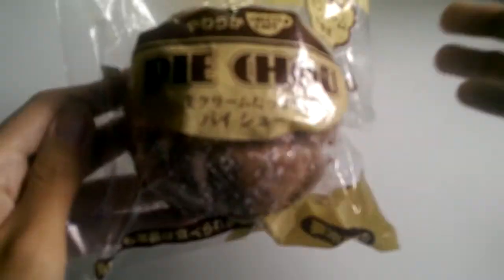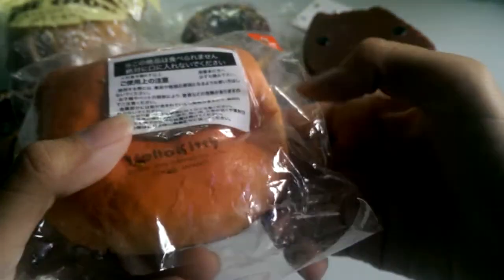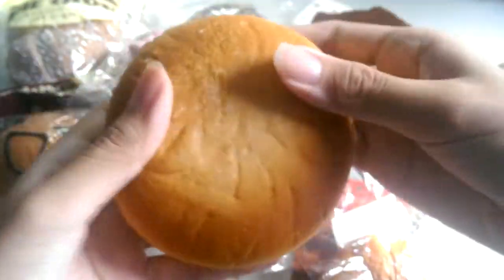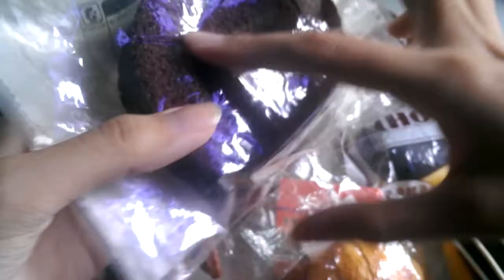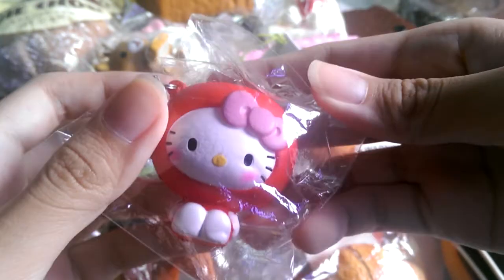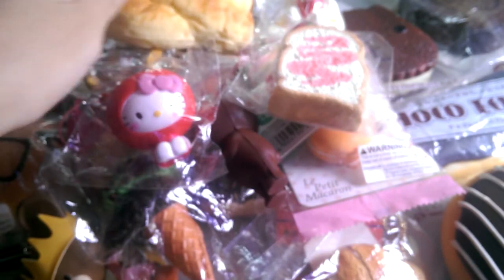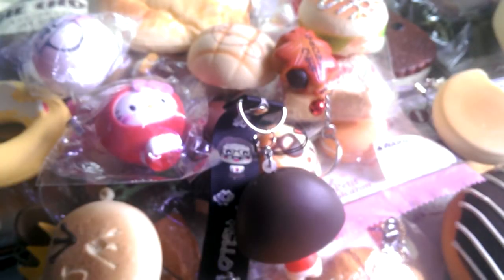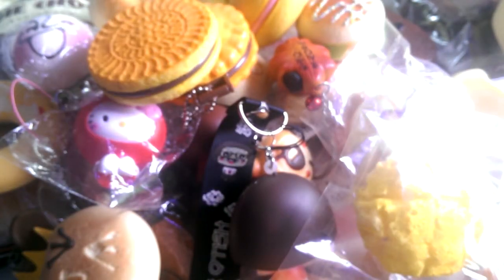SQUISHY SALES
READ

Hello everyone :) Hope you guys would support my sales! I apologize for the bad quality and lighting of the video. :( Do read below for more information. :D

R U L E S
-Must be serious buyers
-Strictly no negos
-Strictly no trades unless I'm really interested in your offer :) Sorry in advance if i'm going to reject your offer :(
-Payment by CC or meetup (only at west area)
-If paying by CC, mail within 5 days with video proof (MUST)
-Collection by normal postage or meetup only
-If trading, you must mail first with video proof
-Strictly no backouts

P R I C E S
[[licensed/tagged]]
Pie Chou - $6.50
Sammy Pop Shower - $10
Kapi Biscuit - $3.50
Jumbo HK Donut - $15
Choco Eclair - $5.50
King Banana - $9
Kiki Bakery - $11
Meimei Cafe - $11
Breadou Donut - $5.50
Bear School Mascot - $4
Sammy Icecream - $11
Cafe De N Shortcake - $9
Aoyoma Tokyo Cakeroll - $13
Breadou Macaron - $6
Line Bear - $6
RK Breakfast Series - $30
Breadou Roti Holder - $4
HK Apple - $9
[[non-tagged]]
Bread - $2
RK melon bun - $1
Green/Yellow cat donut - $1 each
Anpanman girl - $1
Smiley face bitten bun - $1.50
Jumbo Blush Bun - $2.50
Mini Blush Bun - $1.50
Girl - $3
Hamburger - $1.50
Maple leaf squeeze toy - $5
Excited face bitten bun - $0.50
Bun with sprinkles - $1.50
Flower melon bun - $2
Cookie Mirror - $3
Mooncake Mirror - $3.50
((Purchase both mirror squishies get the rabbit one for free))
Homemade squishies (Melon bun & Peko Chan) - $5.50 for both

Thank you guys so much for watching. I would really appreciate it. :) Have a nice day ahead!

xoxo,
flo